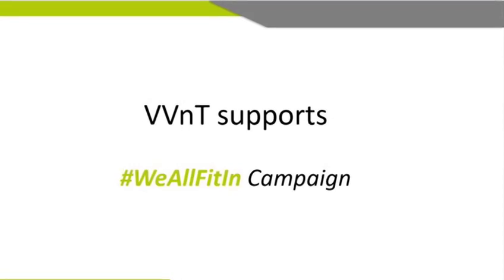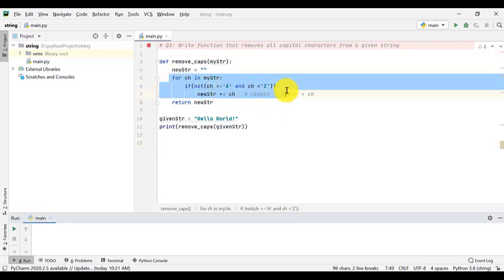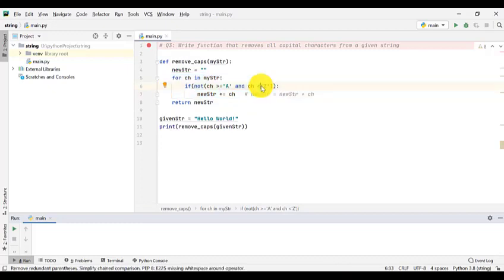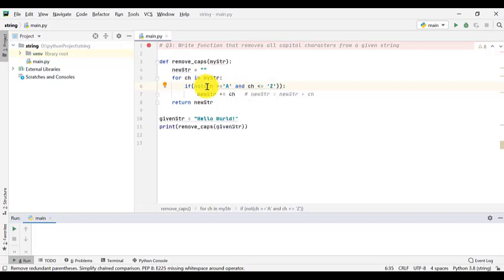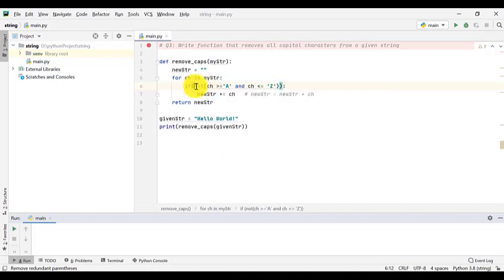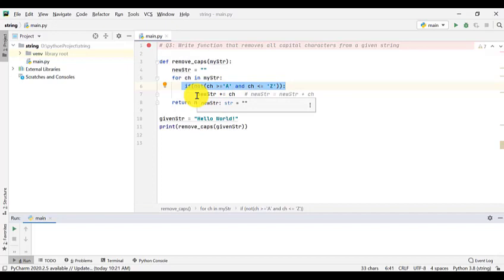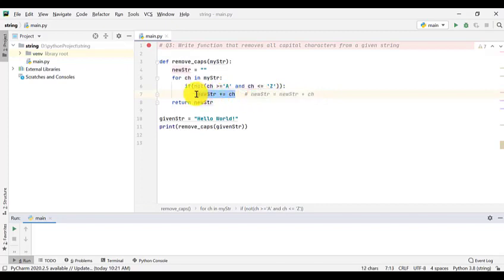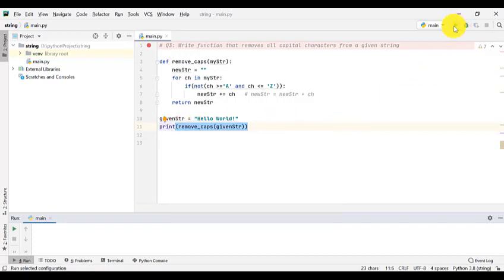String Ex Remove Caps